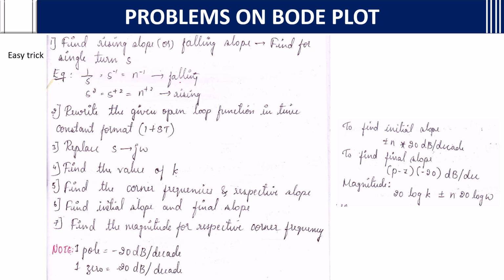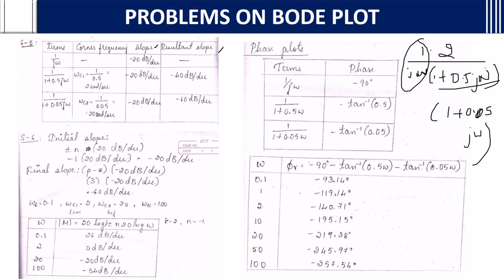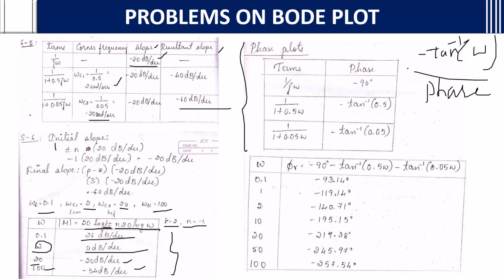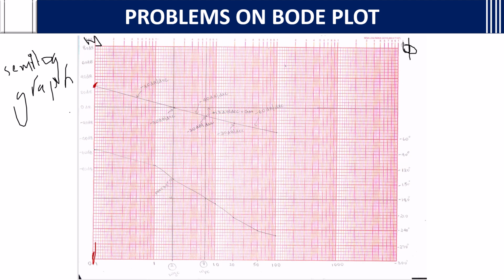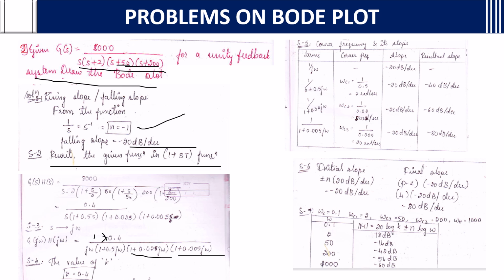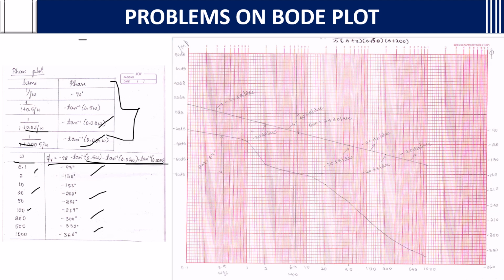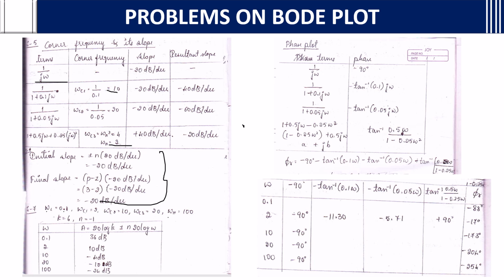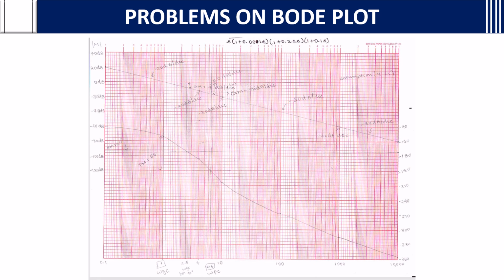PART 9_NETWORK ANALYSIS AND CONTROL SYSTEMS _ MODULE 5_PROBLEMS ON BODE PLOT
This video comprises the NETWORK ANALYSIS AND CONTROL SYSTEMS_MODULE  5 topic- PROBLEMS ON BODE PLOT
In this video, I covered the problems related to the bode plot.